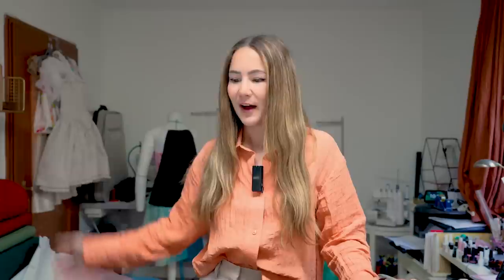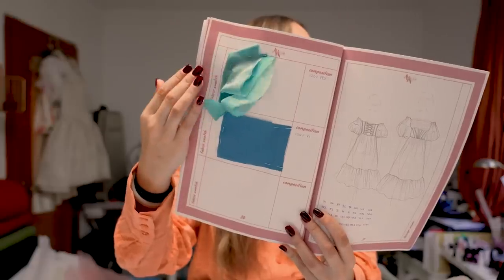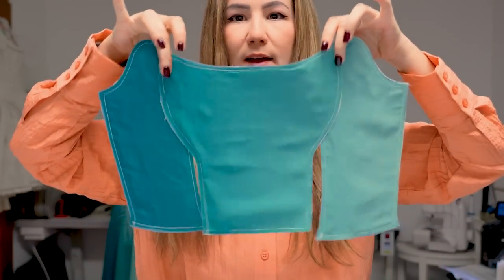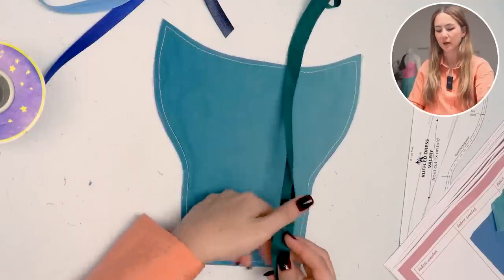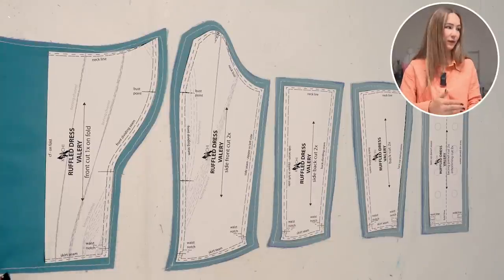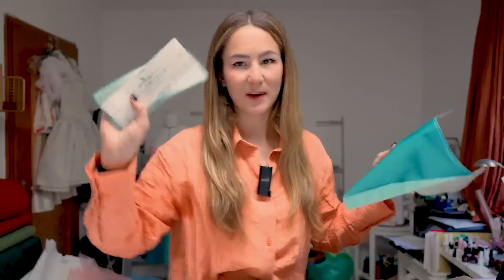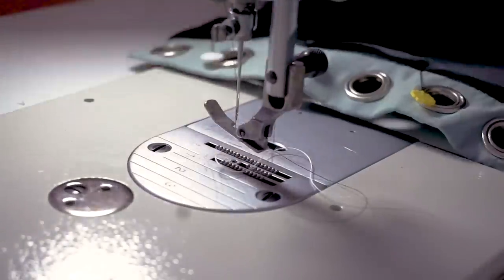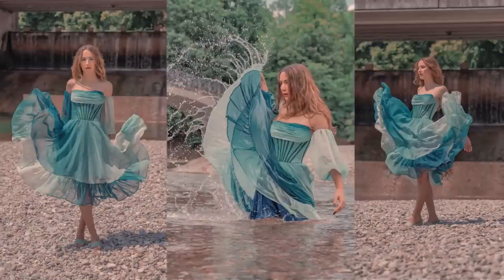MAKING THE PRINCESS DRESS OF MY DREAMS *mermaid vibes* - THISISKACHI DIY